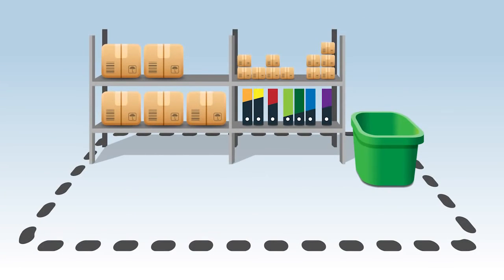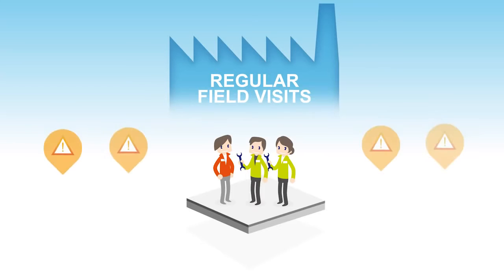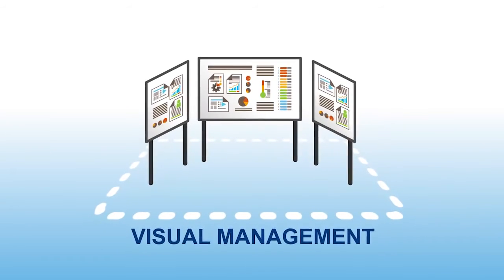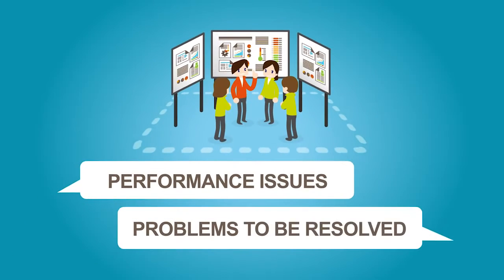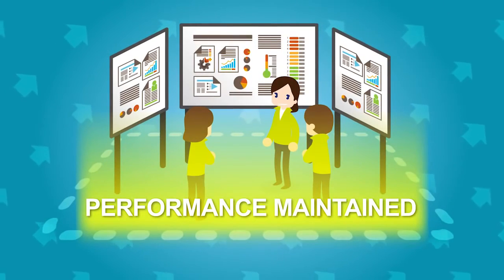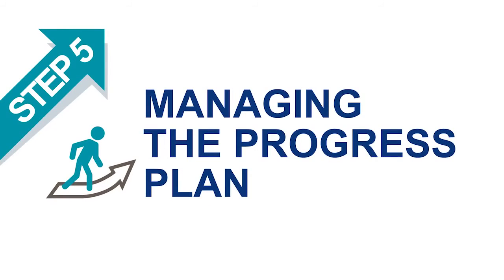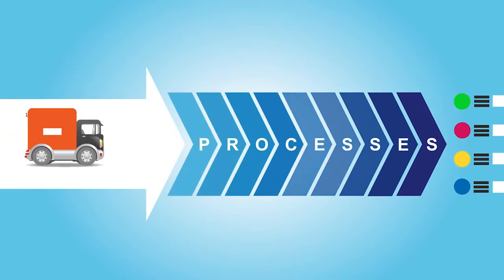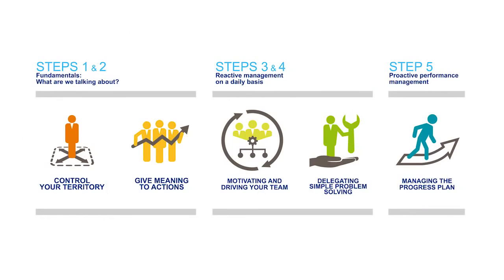The 5 Main Steps Of The Lean Manager